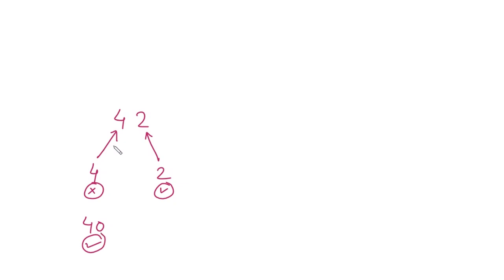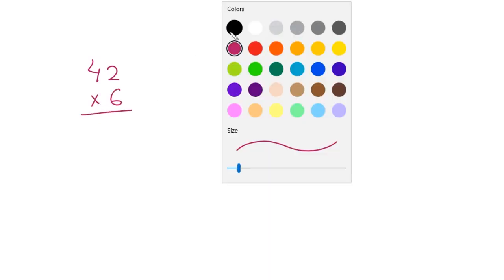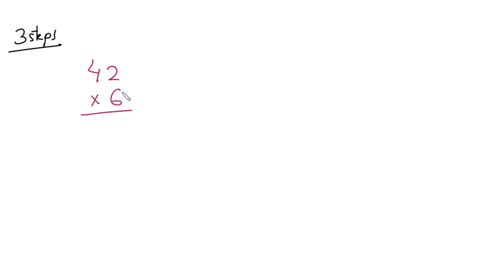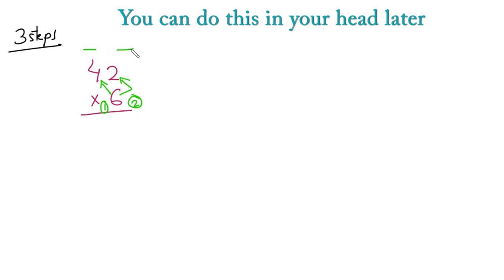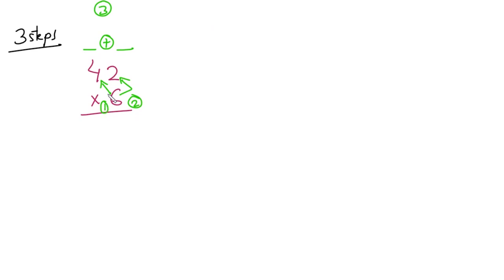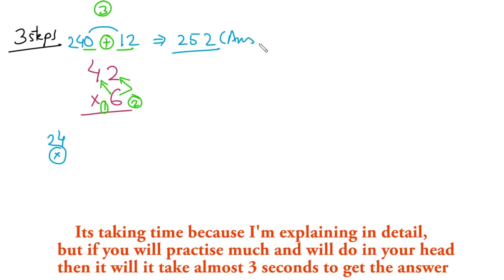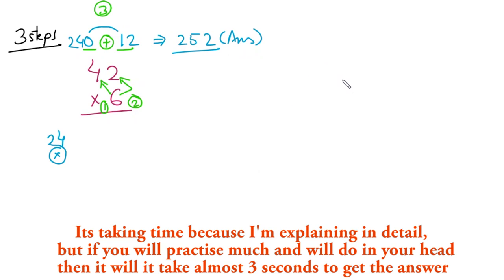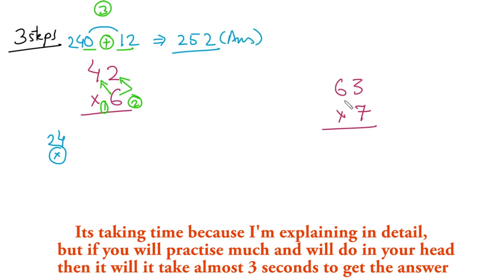Learn tables from 1 to 100 fast & easy !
In this video you will learn a short and quick trick to multiply any 2 digit number by numbers from 1-9 and you will get the answer in almost 3 seconds if you practise much.